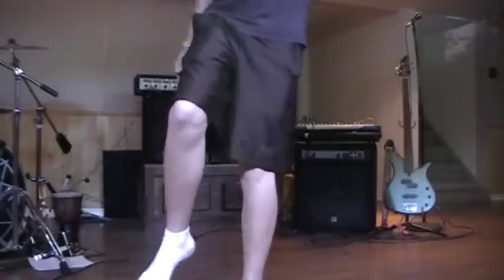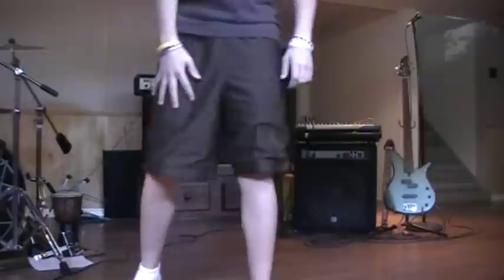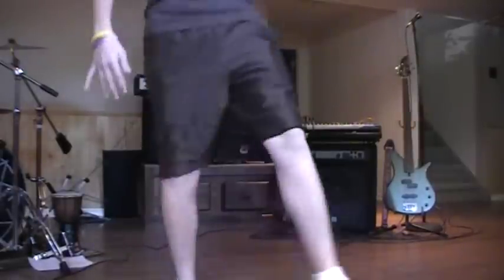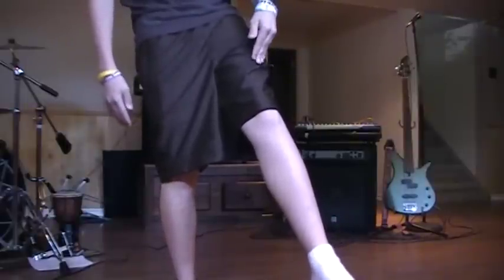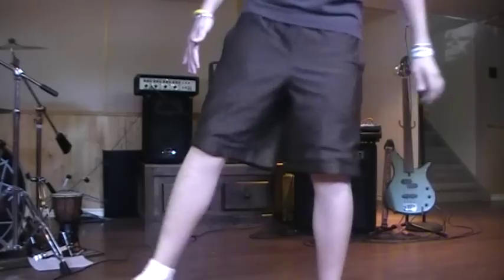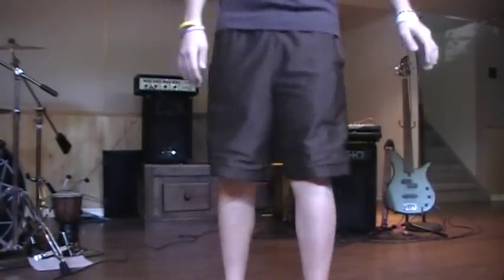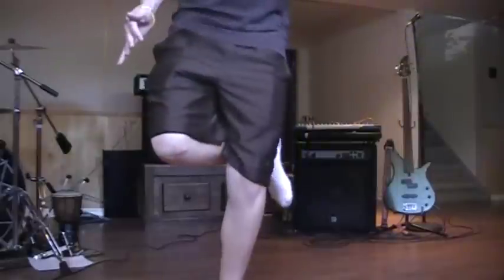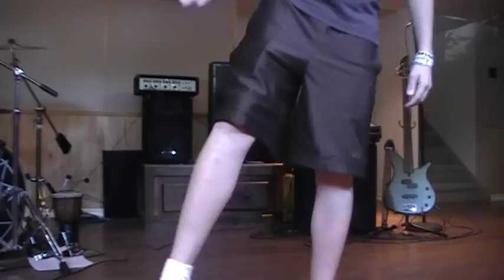How To Spongebob (Dance Move)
This is my video on how to spongebob, dance move, and I hope it teaches you this dance move! Its pretty fun to do lol.